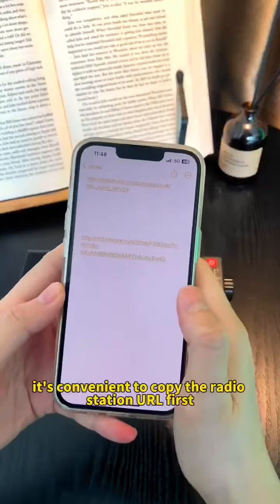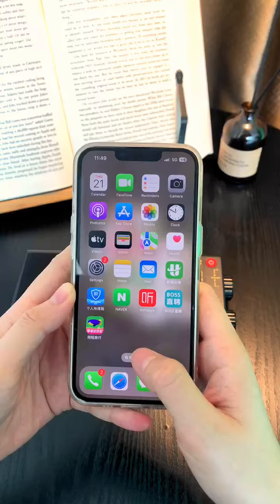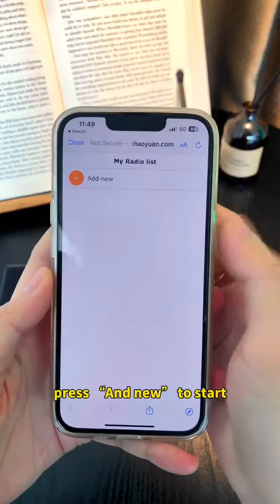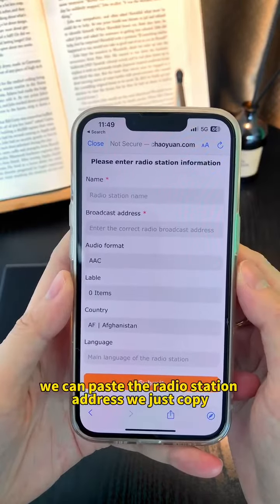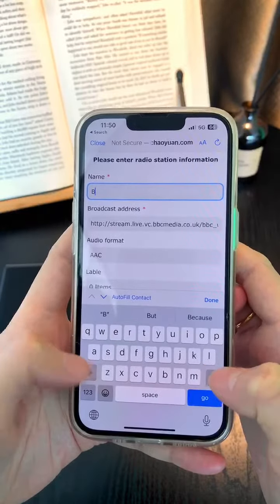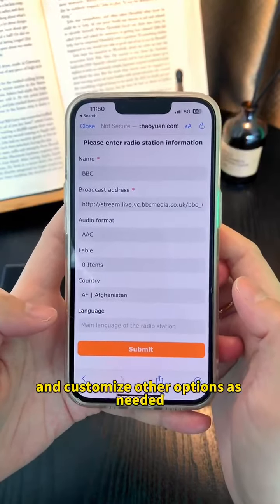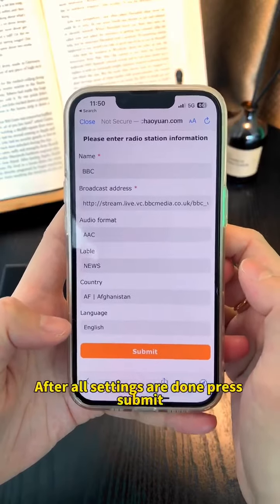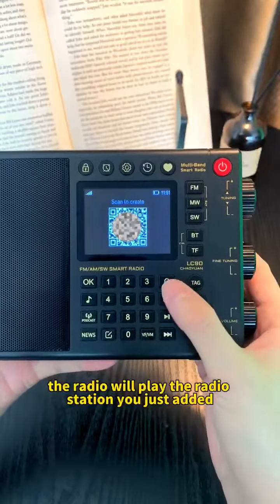How to Add Stations to Choyong Radios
Many people are unaware that Choyong radios can add stations, so let me introduce this feature.
Do you like this function?
If you want to know the latest information about Choyong radios or want to buy one, you can